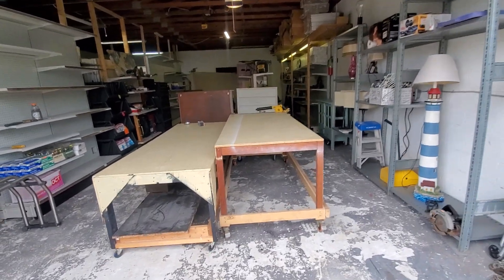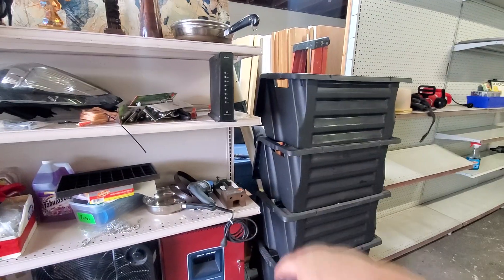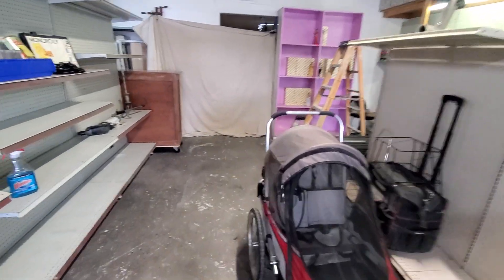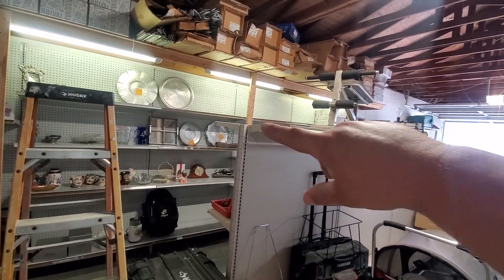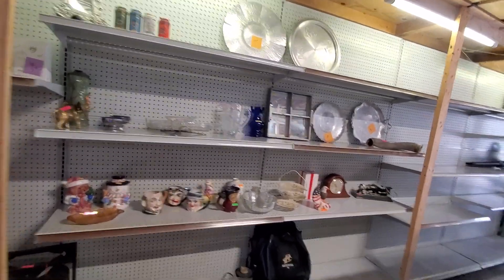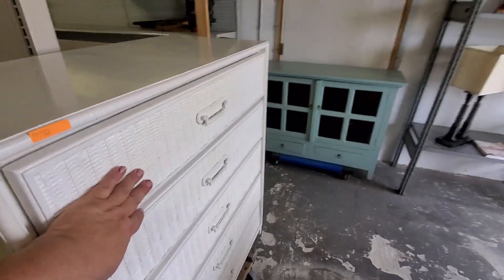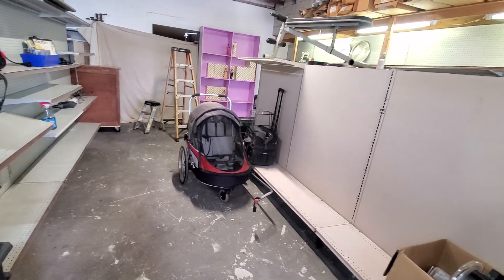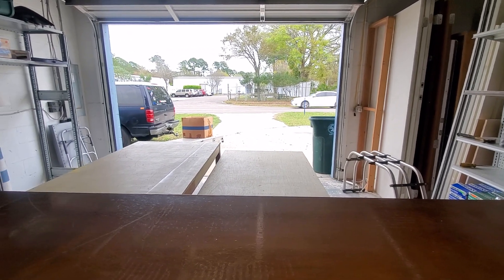still working on the garage sale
jacksonville Florida peace love and money vlog garage sale